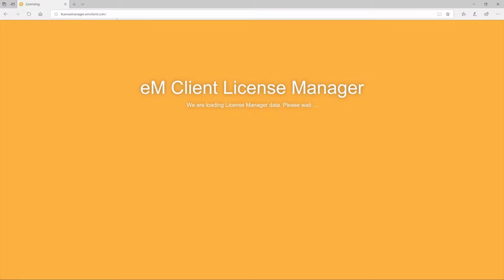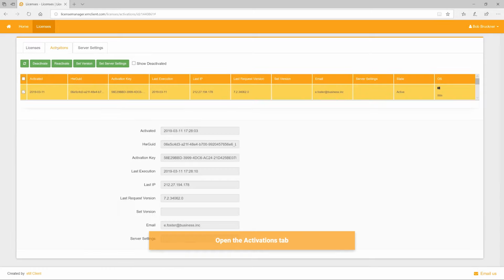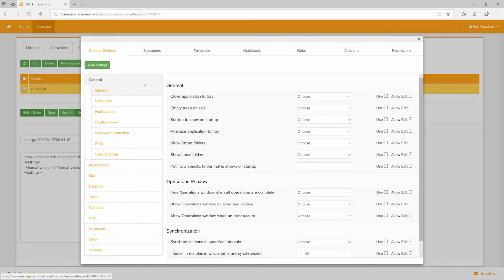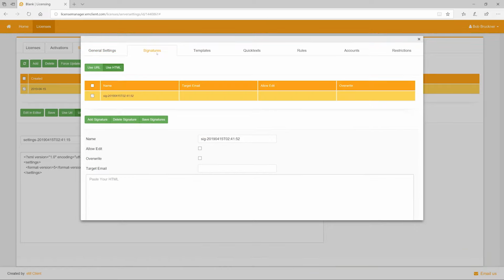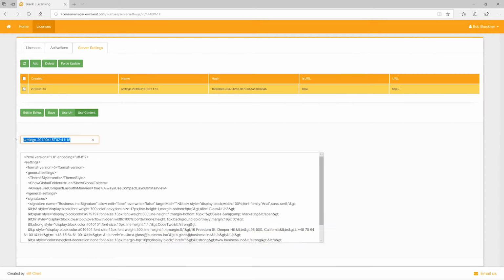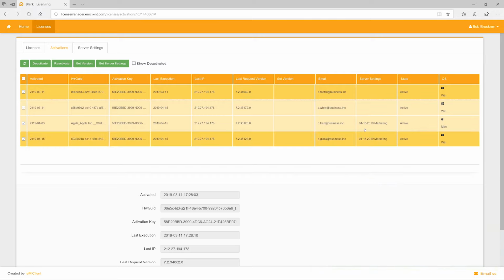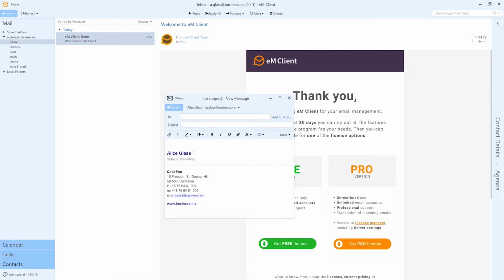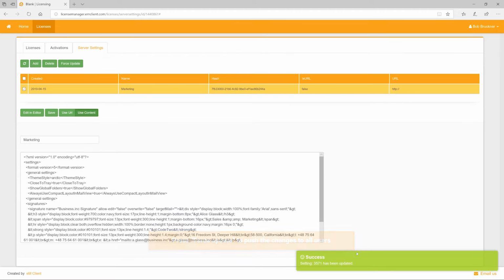Server Settings - eM Client License Manager Tutorial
This tutorial covers the essentials of using the License Manager.